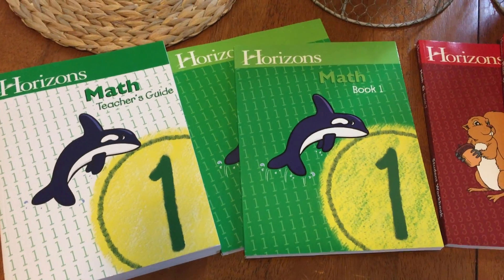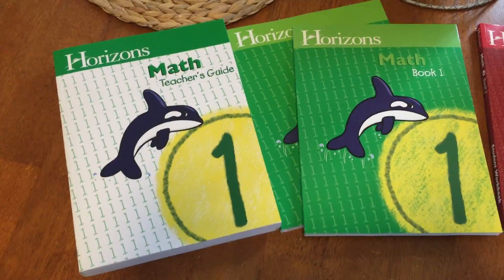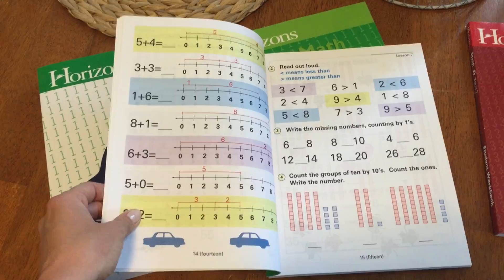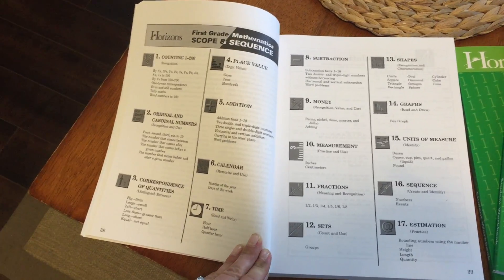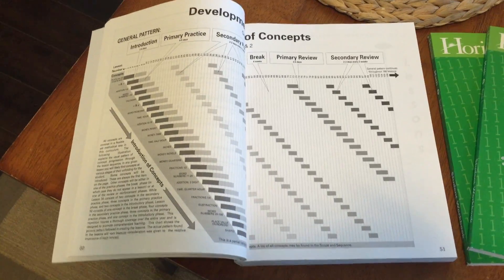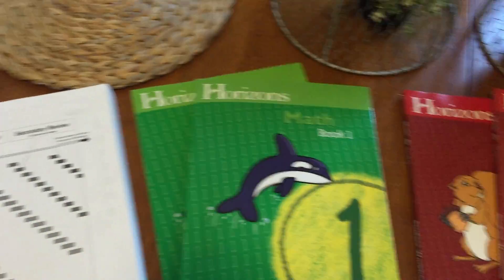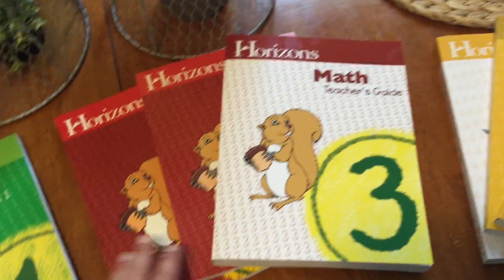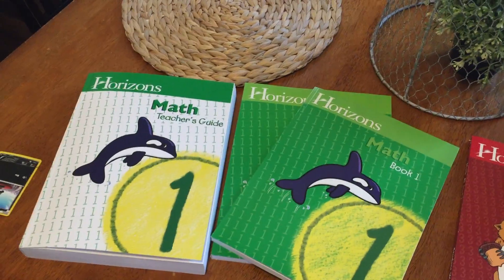Homeschool math curriculum 2016-2017|| part 2 of 3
A quick video on our homeschooling math curriculum choice for next school year, and how it works!